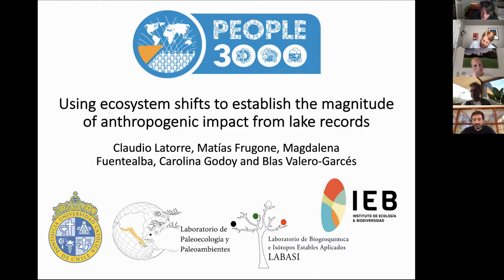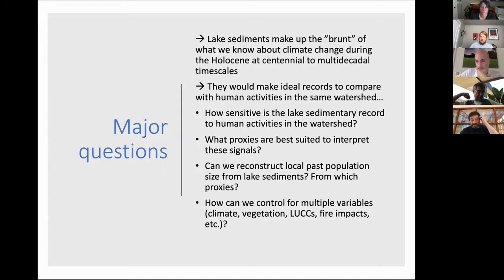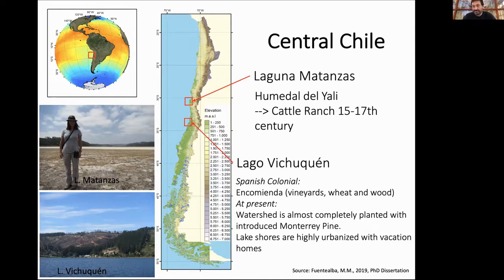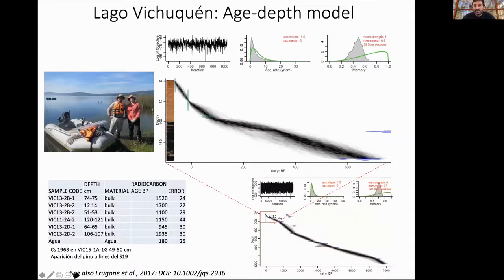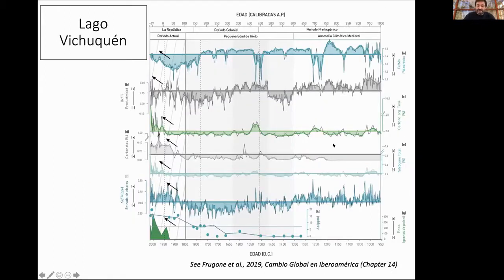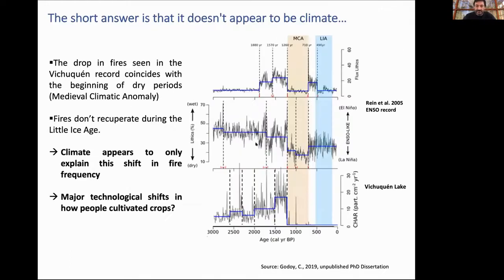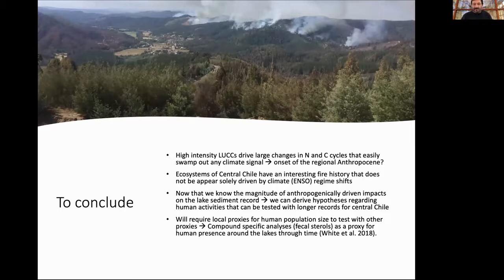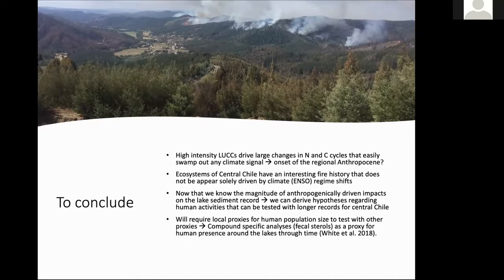Claudio Latorre PEOPLE 3000